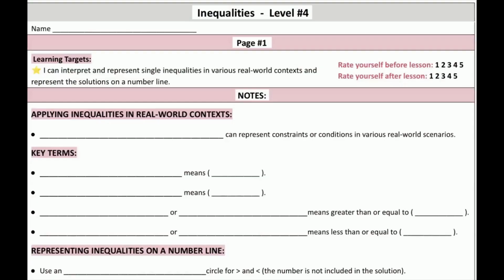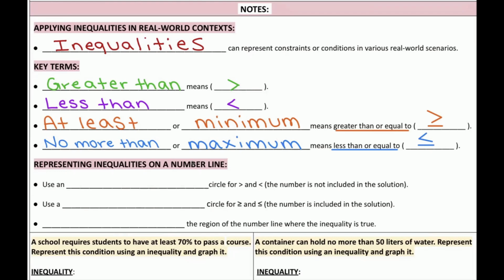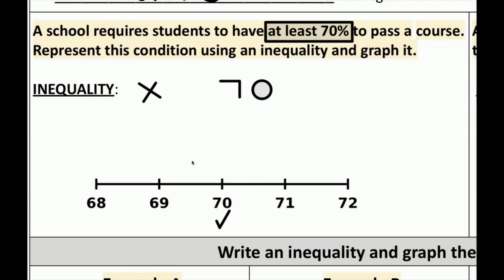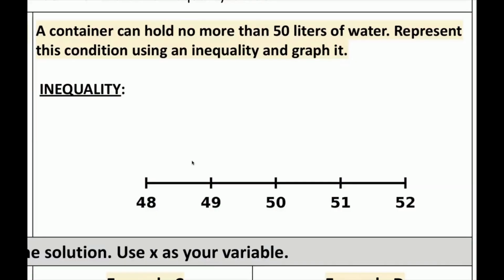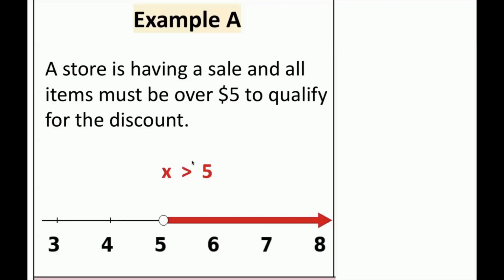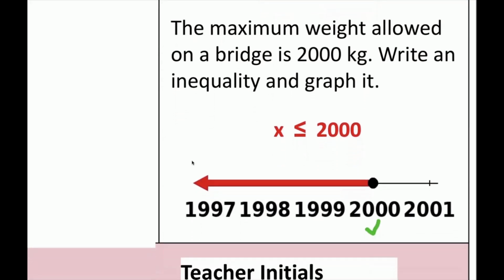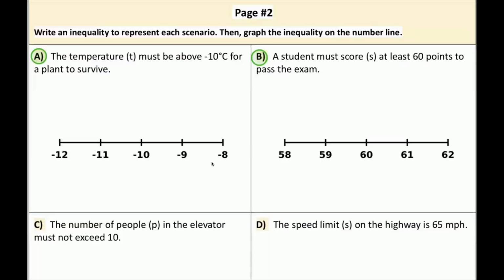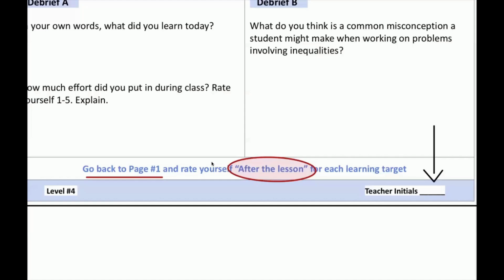Inequalities ✏️ Level #4 of 5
📘 TEACHERS: Full Inequalities set (all 5 leveled lessons + 7 assessments + self-checking escape room)

⭐ *Need help with Inequalities?  You are in the right place* !

✏️   Interpret and represent single inequalities in various real-world contexts and represent the solutions on a number line..

✅  Flipped Classroom
✅  Sub Plans
✅  Absent Students
✅  Test Prep
✅  Homework
✅  Intervention
✅  Summer Work
✅  Enrichment
✅  Maternity/Paternity Leave
✅  Extra Credit

Write and graph the inequality for the following scenario: The temperature (t) must be at least -10°C for a plant to survive.